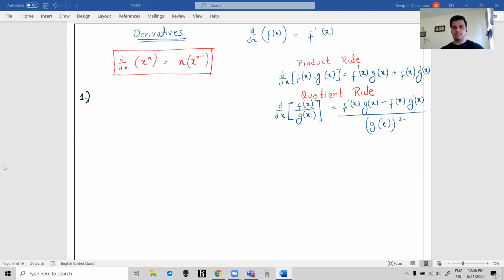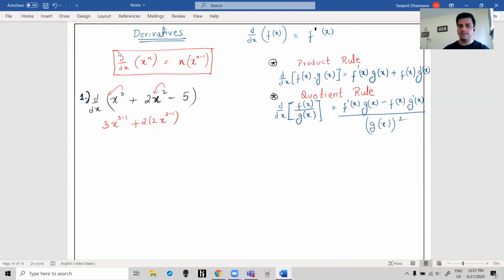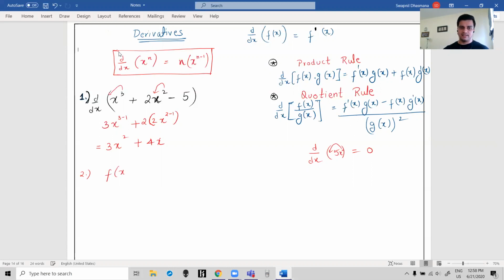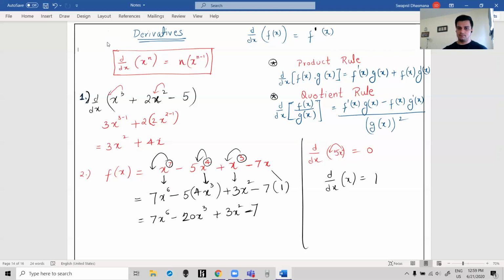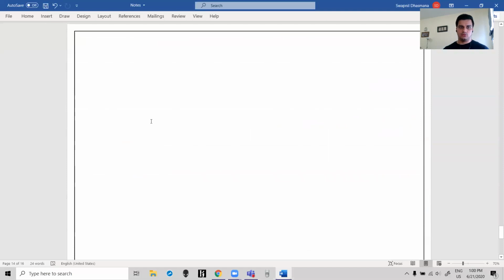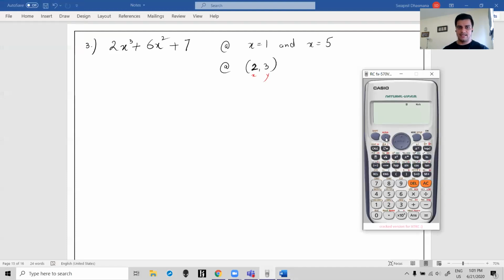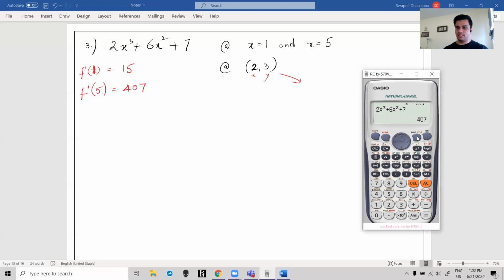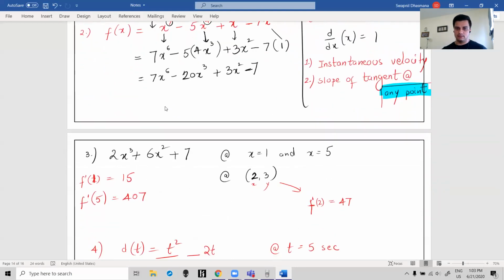MATH Grade 12 Unit 11.3 and 11.4 Derivatives_Scientific Calculator (UAE)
This video is designed as per the needs of UAE students who are studying from McGrawhill Book for Grade 12.

This can be a very good tool to revise for the exams or if you want to understand this specific Unit from the book.

Thank you for all the support and love, in advance.

Improving Future!